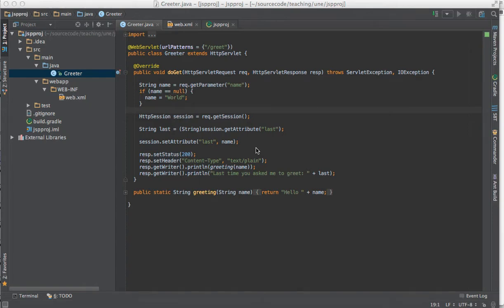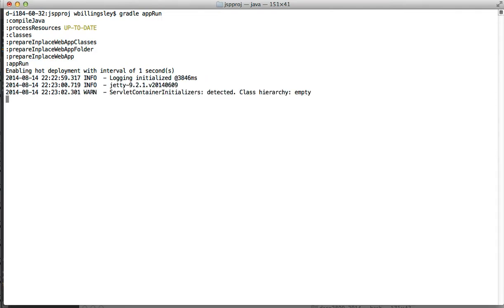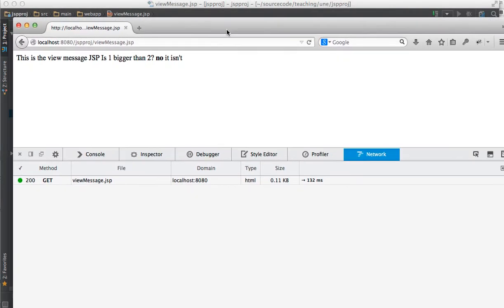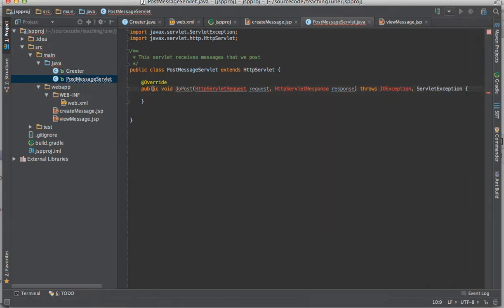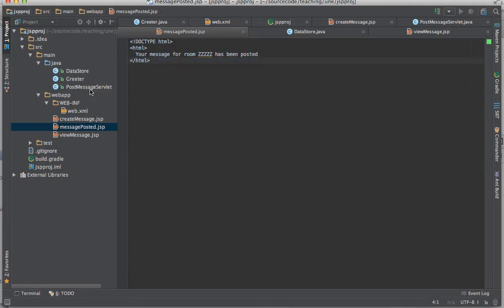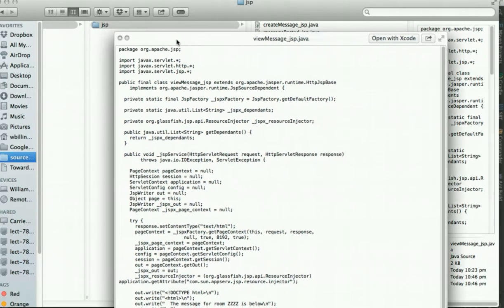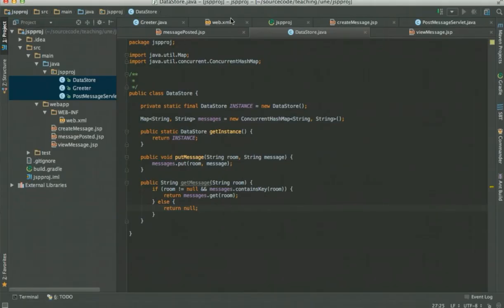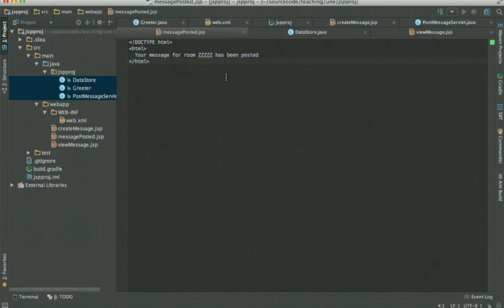COMP391 Impromptu JSP demo